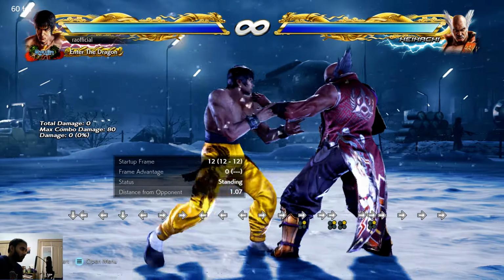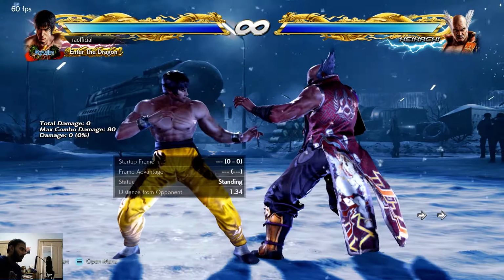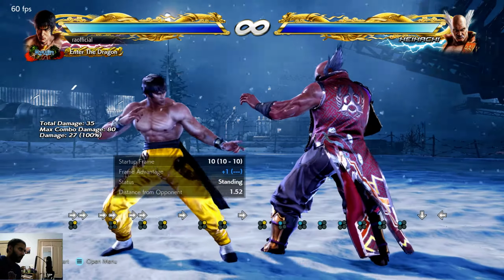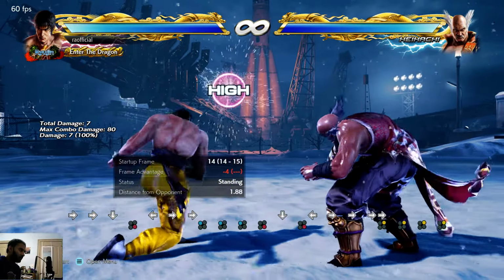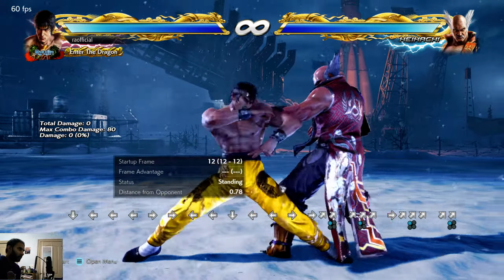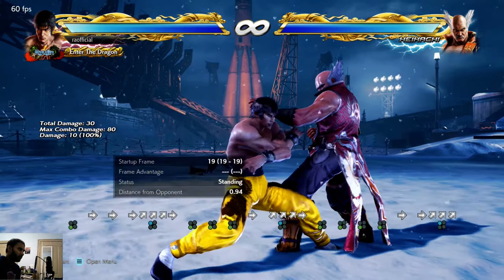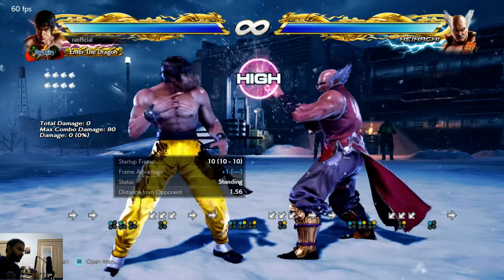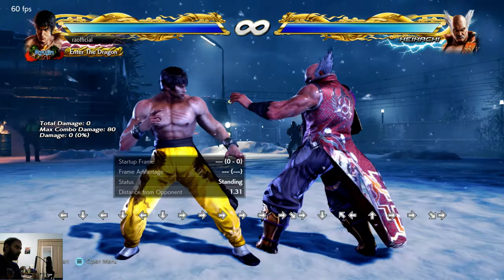Tekken 7 Marshall Law Guide for Pokes and Pressure (Part 1)